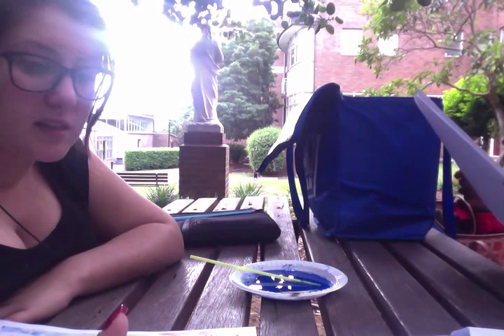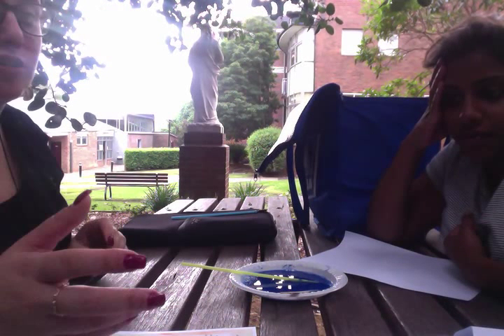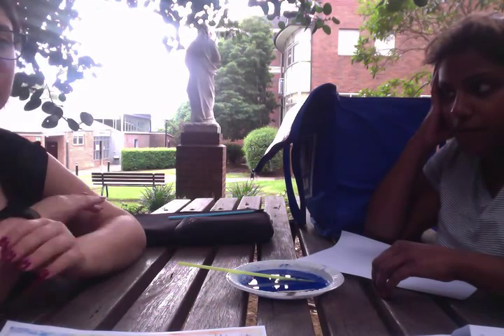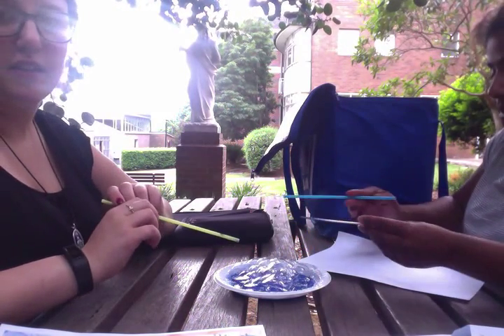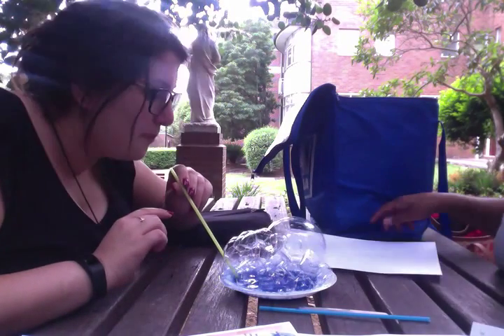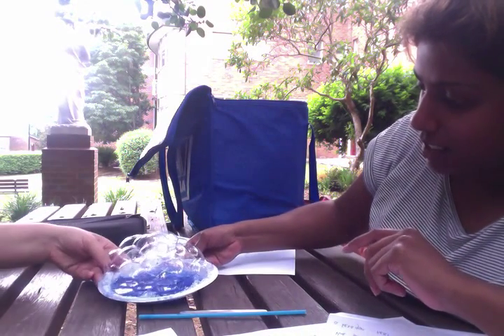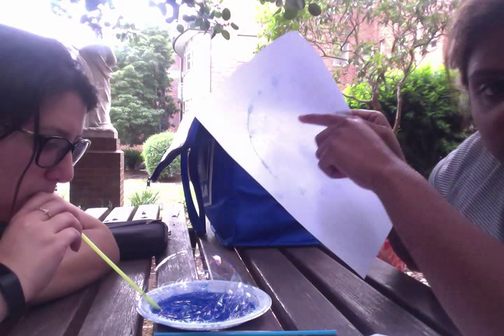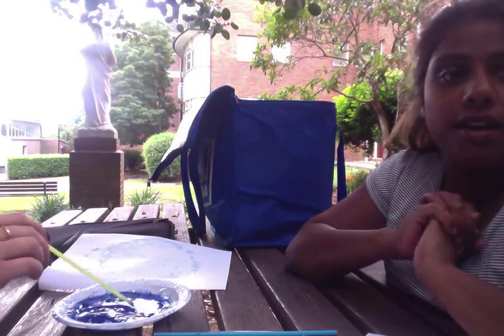Bubble Painting - Chemistry Module